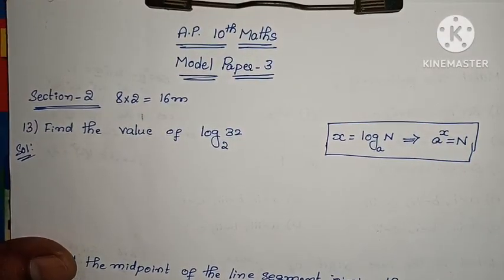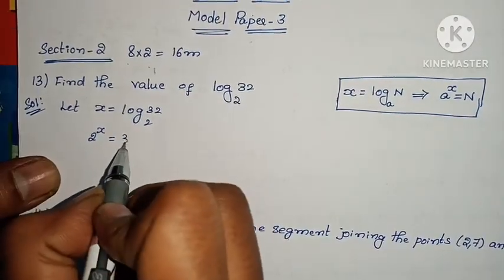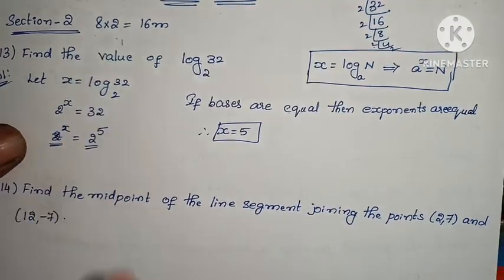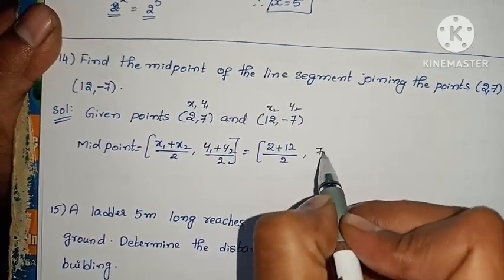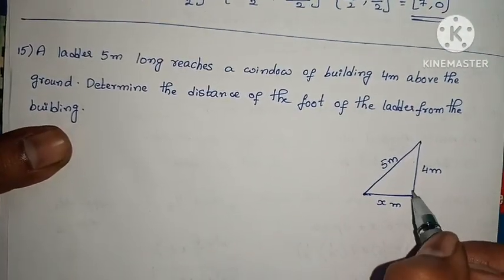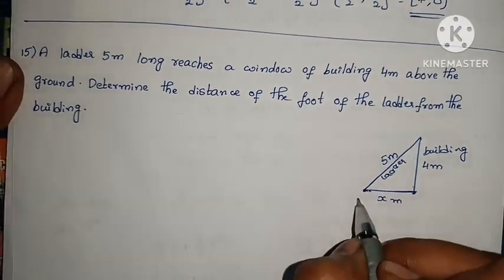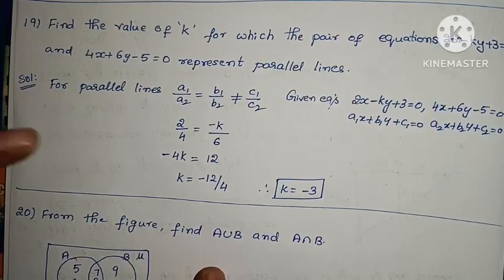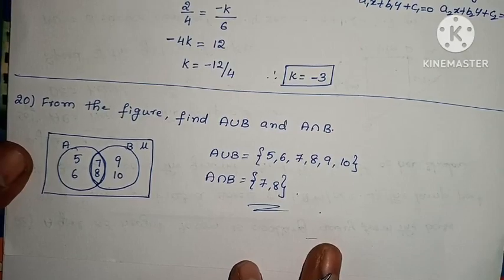A.P 10th maths- Model paper-3 , section-2 problems with solutions